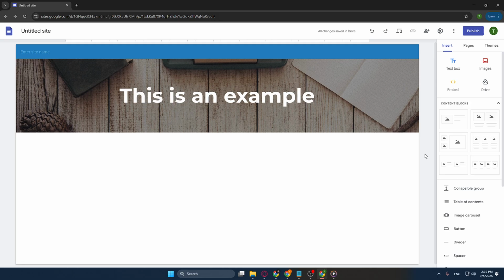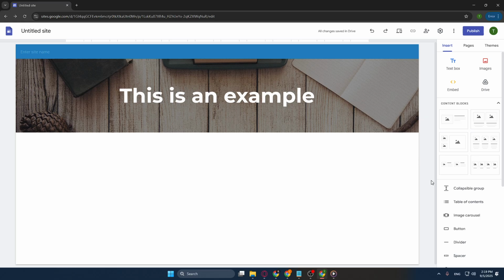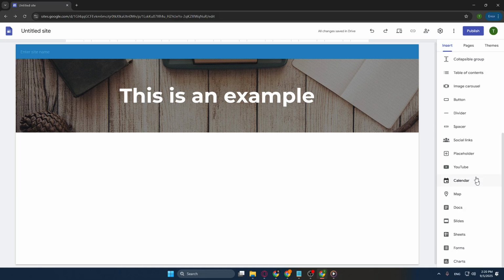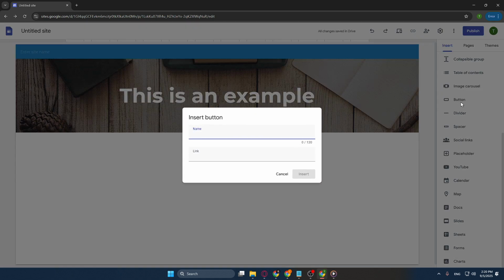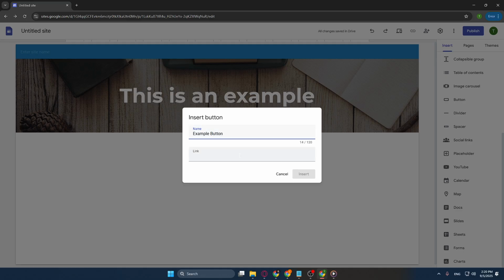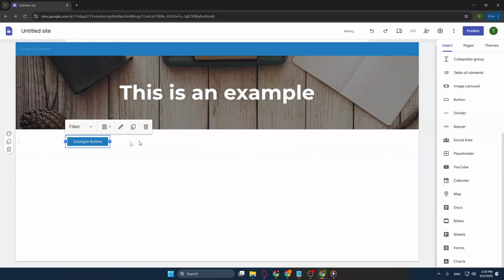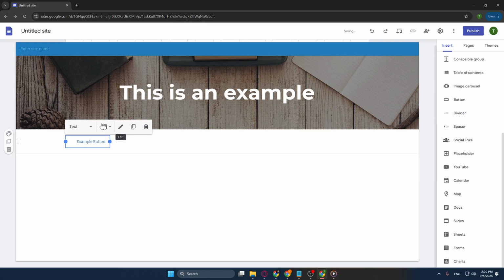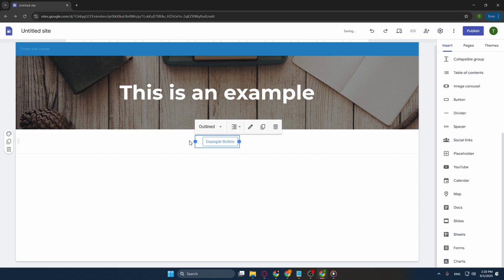How To Create An Amazing Buttons On Google Sites [2026 Guide]